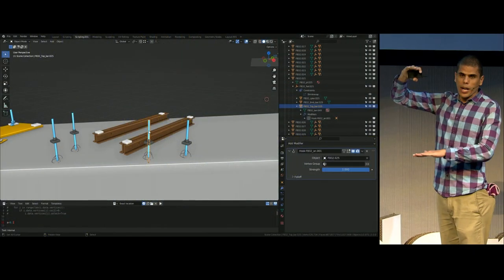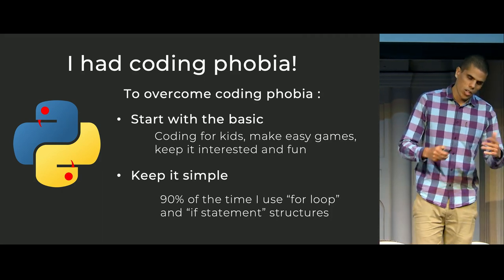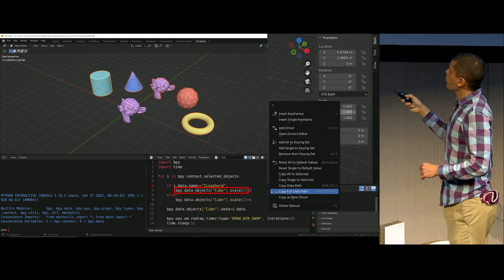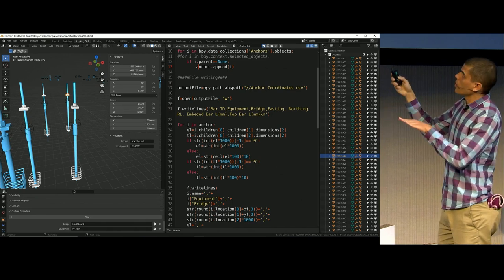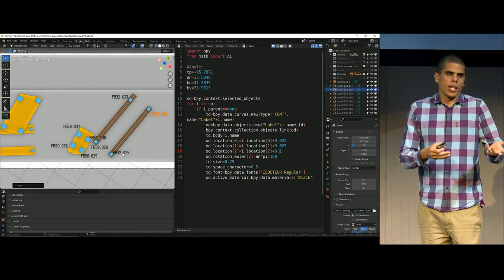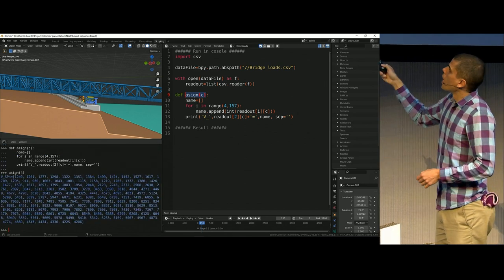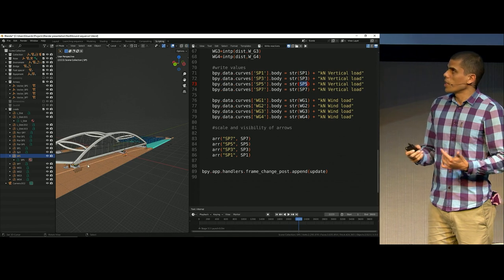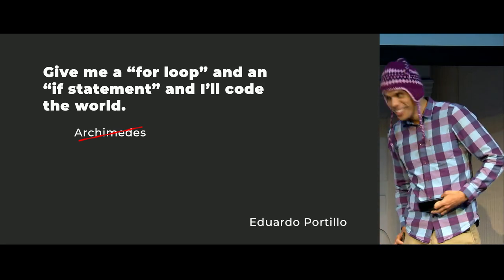Input and output data for engineering construction projects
Blender is a powerful software but, when combined with Python Blender goes to another level. It becomes Super Blender!

In this talk, Eduardo will show how it was possible to create a Blender file of two 1800 tone bridge launch that shows the vertical and wind loads in real-time of the supports of the bridge at each instant of the launching. All this using Blender and Python.

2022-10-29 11:30 at the theater.